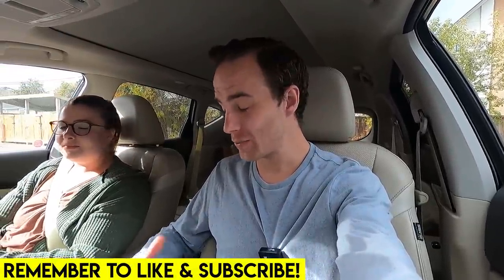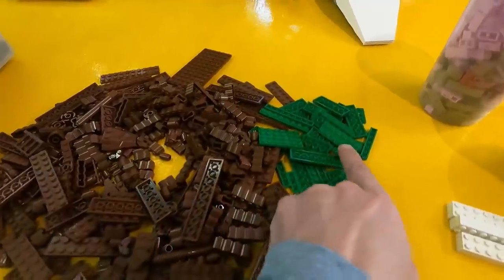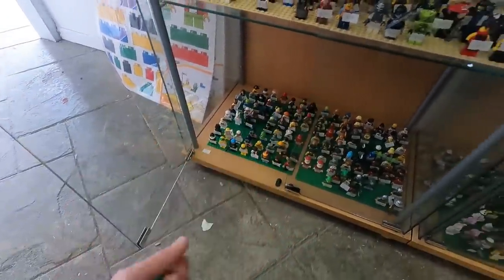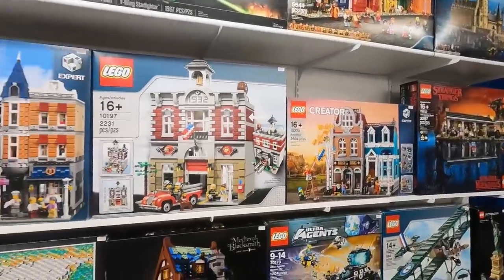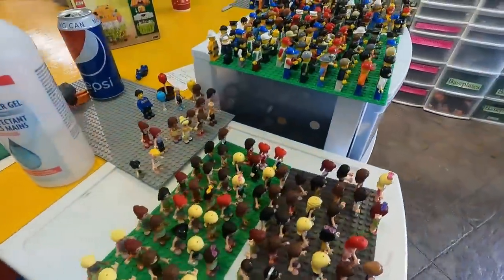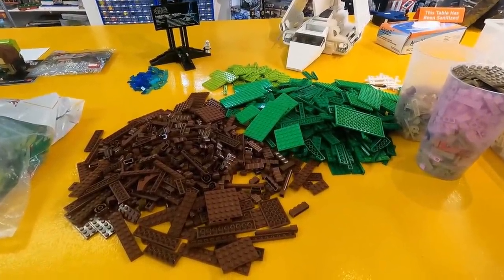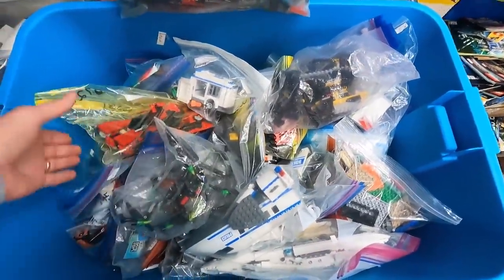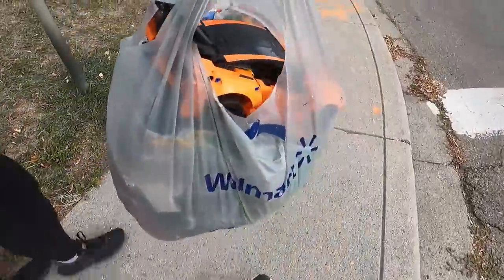BEST LEGO STORE! Great Buys!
Check out this amazing LEGO store! My Favorite... Oaky that might be a bold statement because I like all LEGO stores! However, the Brick Bin is very unique because it sell bulk LEGO, Minifigures, retired sets, new sets, baseplates... essentially anything LEGO! We ended up getting a bit of everything! Check it all out in this new LEGO shopping VLOG!